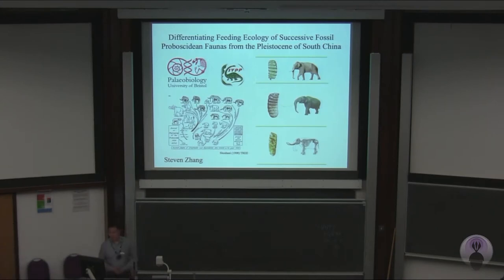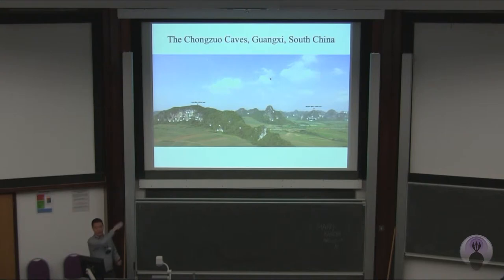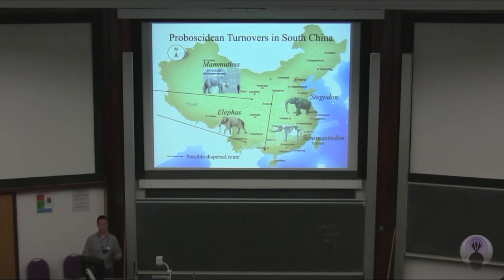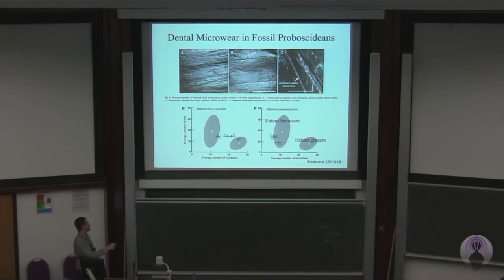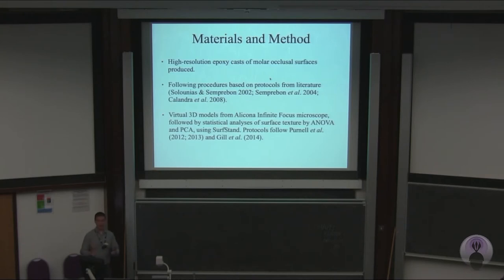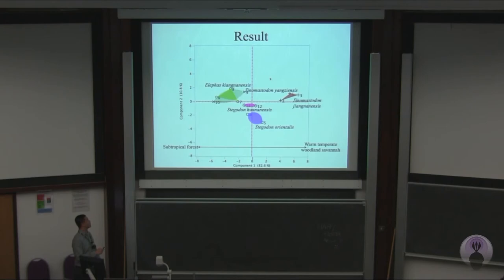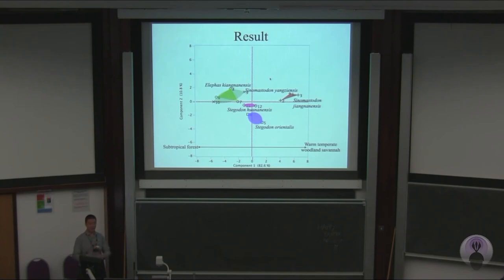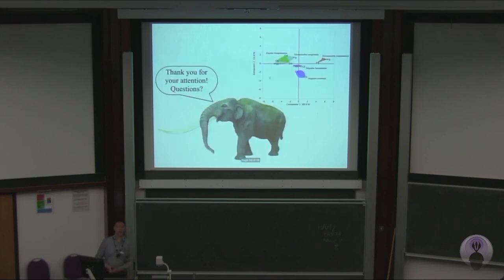Differentiating feeding ecology of successive fossil proboscidean faunas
By Steven Zhang

Welcome to our coverage of Progressive Palaeontology, the Palaeontological Association’s conference for early-career academics, this year held at the University of Bristol, UK.